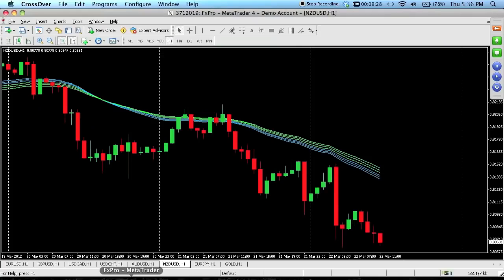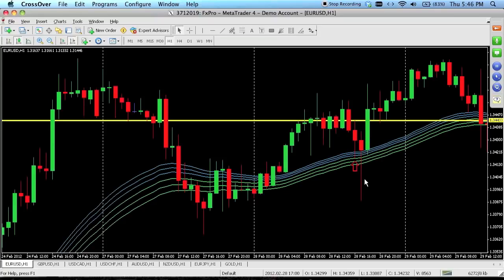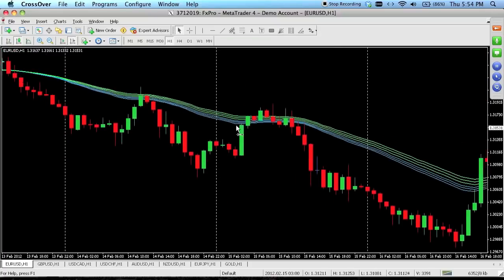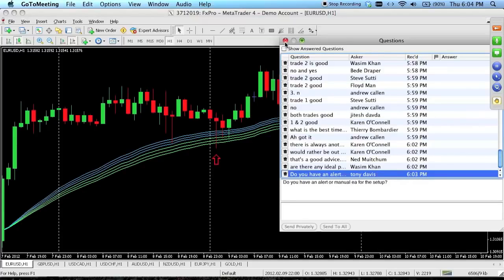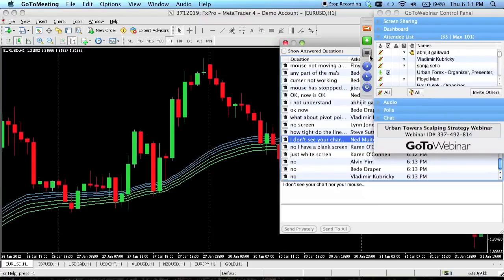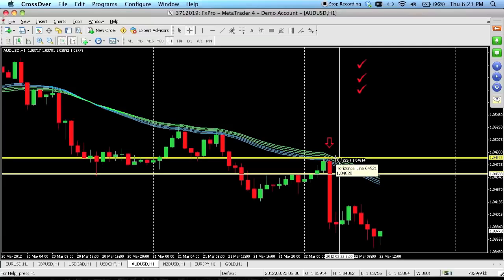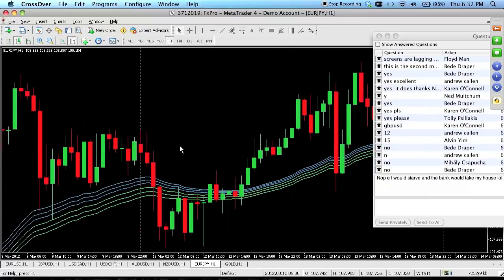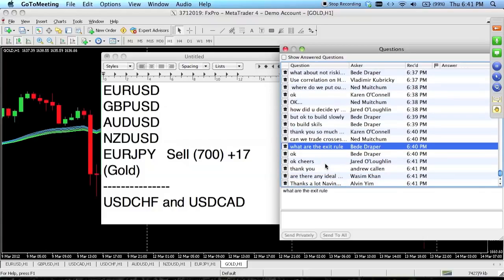The Urban Forex Urban Towers Scalping Strategy Recap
The Urban Forex Urban Towers Scalping Strategy was released by Navin in 2009 and has been released on every relevant platform. In this video Navin goes over several examples and explains how the strategy works and why.

Navin also answers many questions in this video as half of the session turned into a QA session.

Apart from that this video covers:
- Indicators
- Entries
- Exits
- Market price action logic